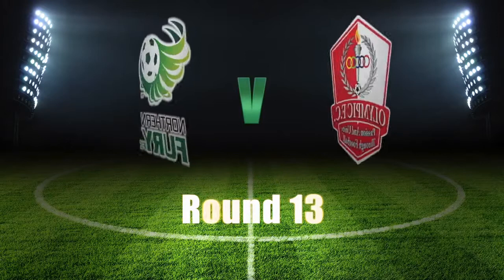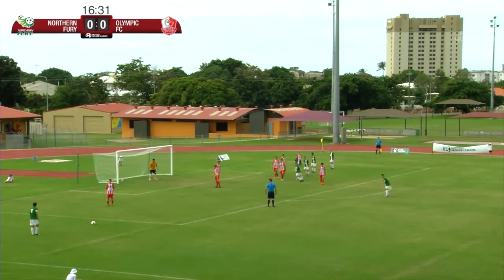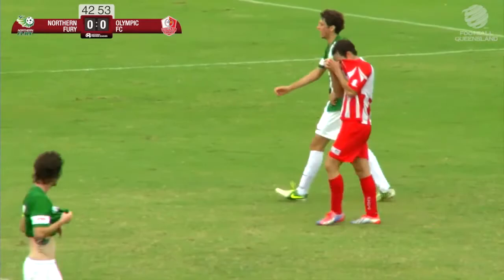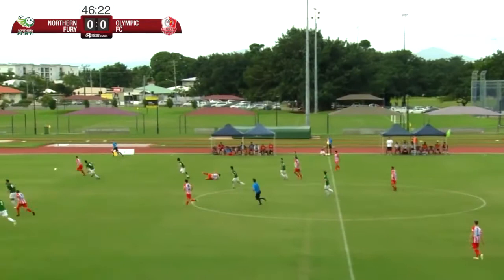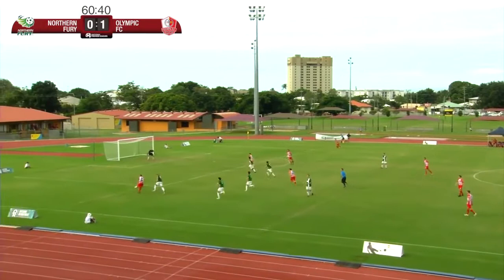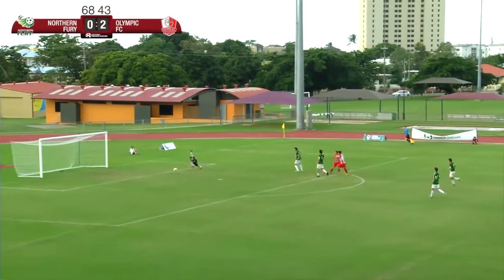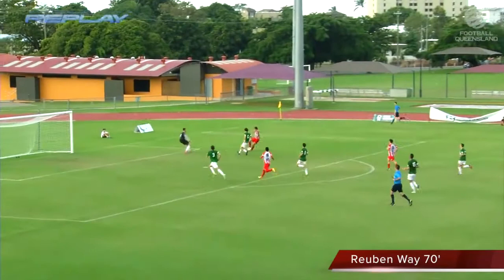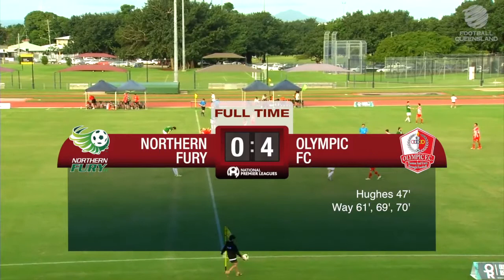NPL QLD 2014 Round 13 - Northern Fury vs Olympic FC Highlights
National Premier Leagues Queensland 2014 Round 13
Northern Fury v Olympic FC
11/05/14
Townsville Sports Reserve